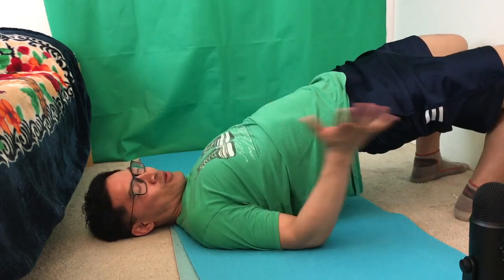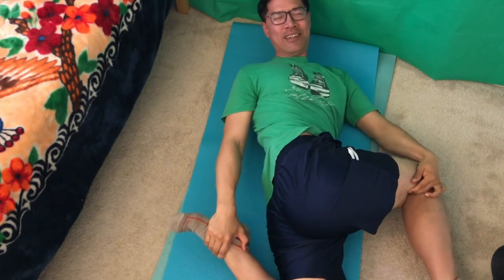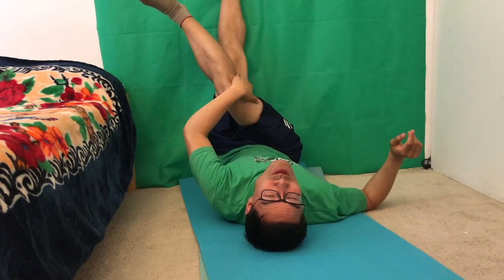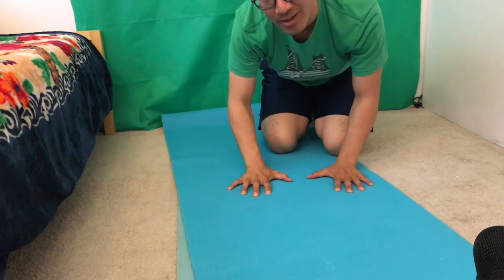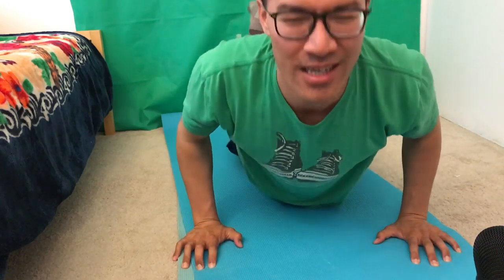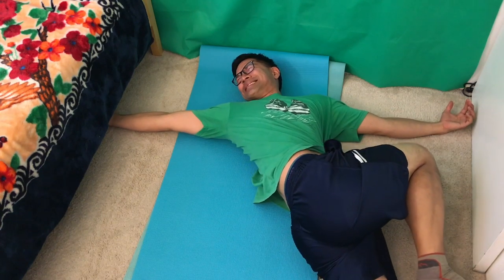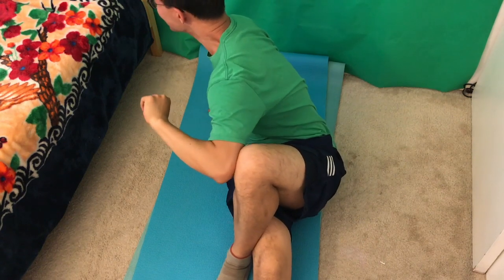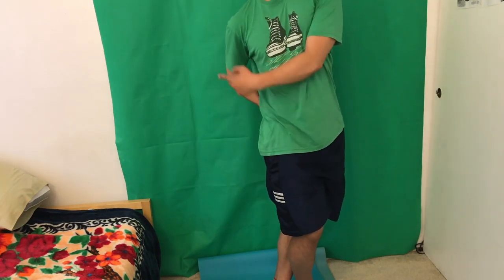How to Crack your Own Back :: Lower Back Adjustment :: tutorial lesson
Top 10 Back Cracks, Lower Back Adjustments: In this video, I will teach you my top ten, starting from 10, counting down.

Number 9: Bridge Back Cracker Simplified
Number 8: Star formation back crack
Number 7: Wall twist lower back cracker
Number 6: Bed cross lower back cracker, Early Morning
Number 5: Triangle Push back crack
Number 4: Push up and drag pop lower back
Number 3: Lay down and cross leg back crack
Number 2: Sit, cross, back crack
Number 1: Twizler Twist low back Crack

Remember to consult your doctor, physician, or chiropractor. Your back pain needs special attention by professionals. Back relief can be found here by luck.